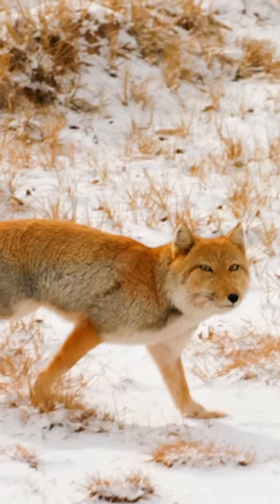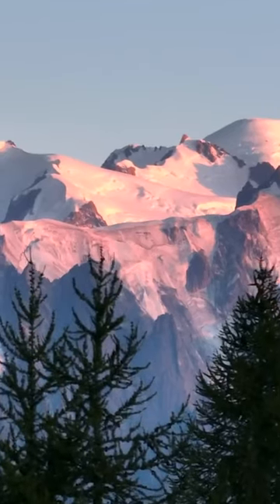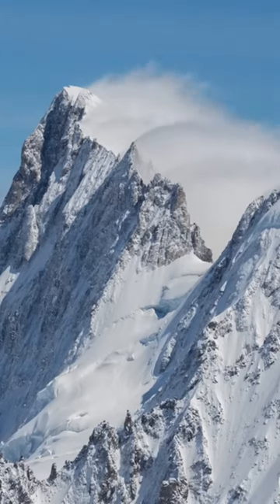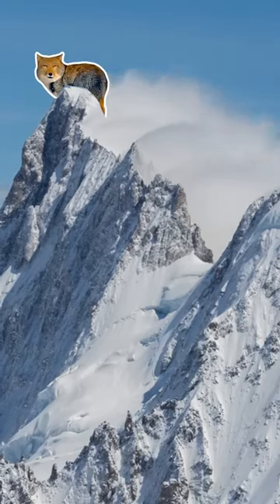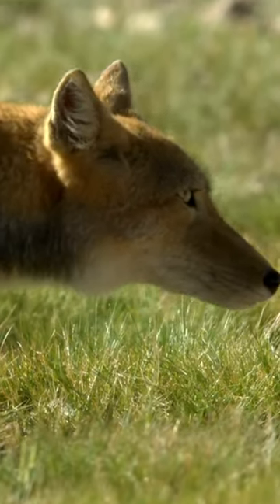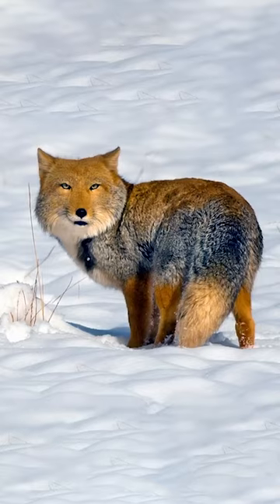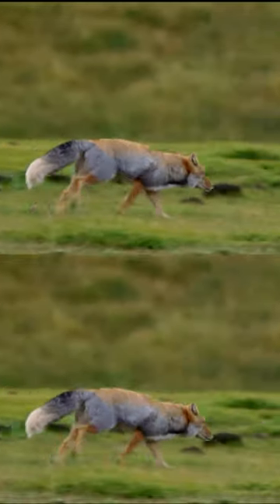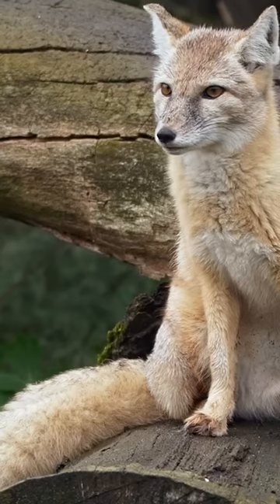I wanna see a bald fox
Well now I kinda want to see a bald fox